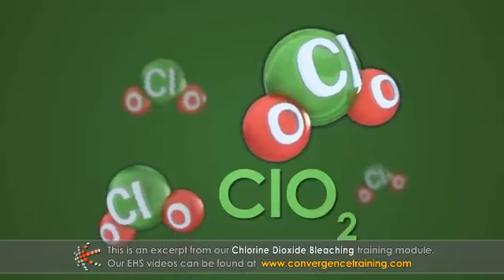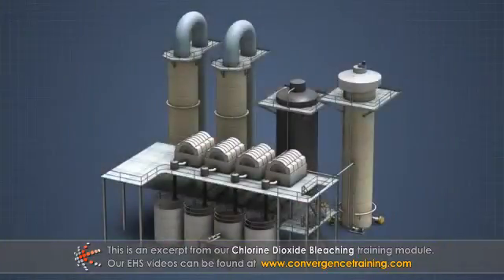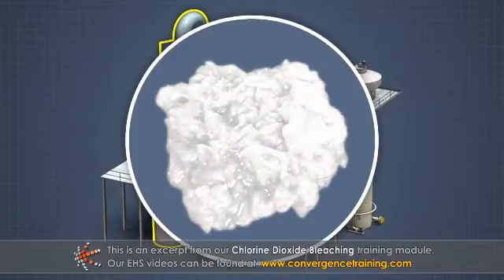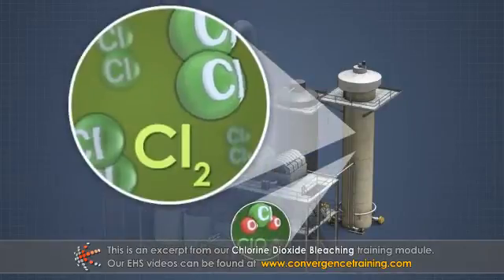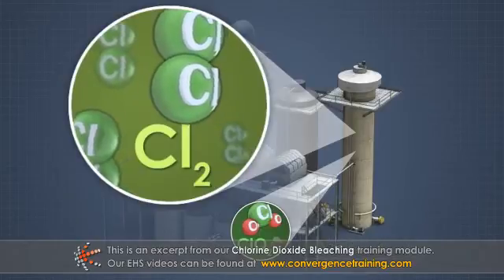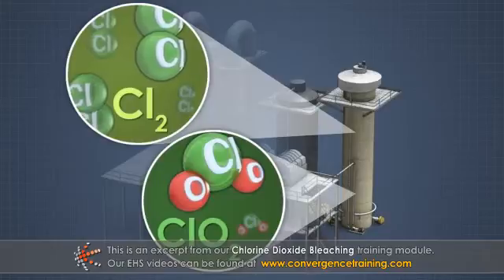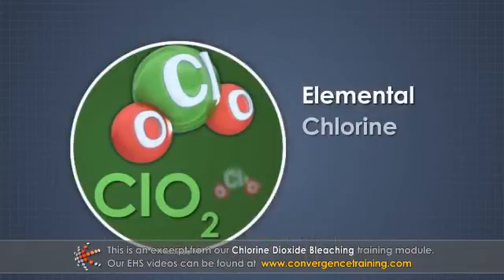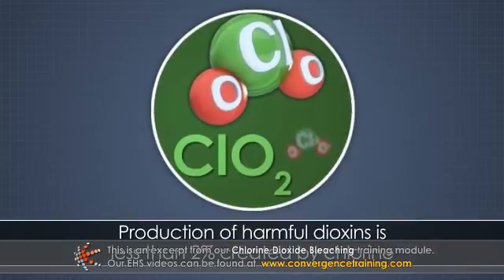Chlorine Dioxide Bleaching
to view the full video and purchase access to our other Pulping courses.

Chlorine dioxide is an excellent bleaching chemical because it is very selective for lignin. Because of this, its use has expanded greatly over the last few decades. This course discusses the purpose of chlorine dioxide bleaching and the basics of chlorine dioxide bleaching chemistry. It also describes the equipment used in chlorine dioxide bleaching, as well as the typical ECF bleaching sequences such D0, D1, and D2 along with their differences.